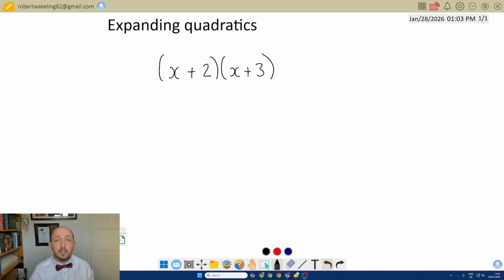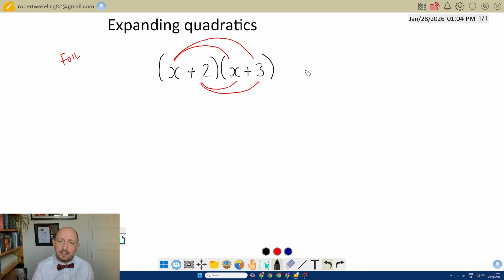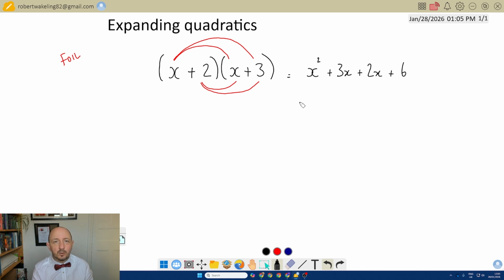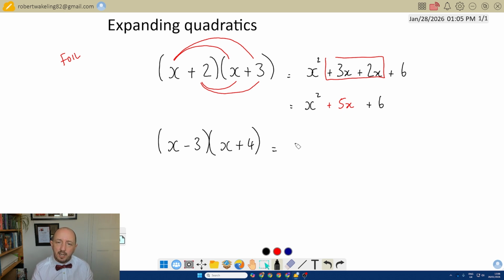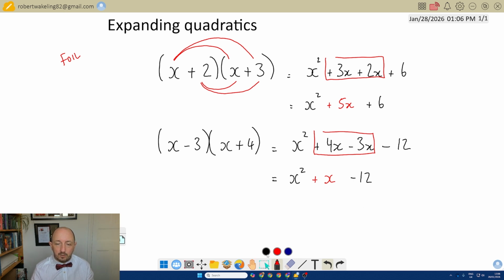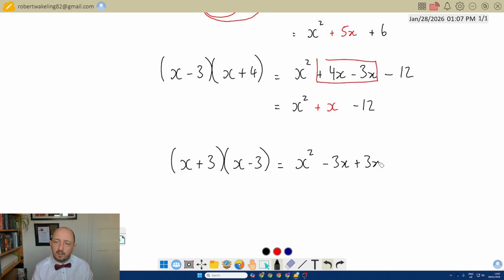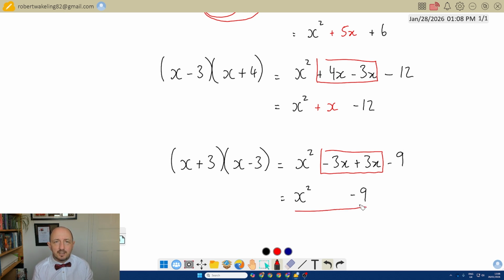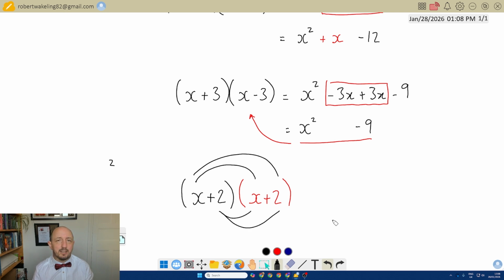Expanding Double Brackets | GCSE & IGCSE Maths Revision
Expanding two brackets is a skill you will use constantly, so I go through a method that keeps every term accounted for and avoids the usual sign mistakes.